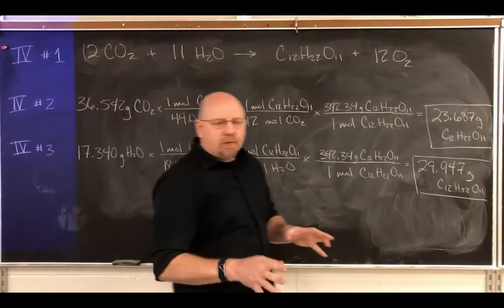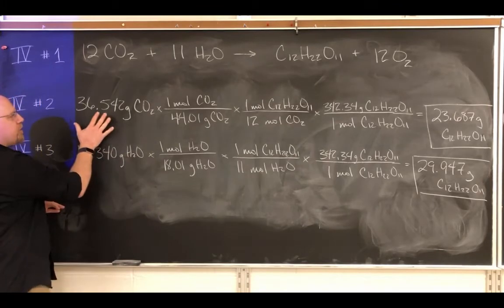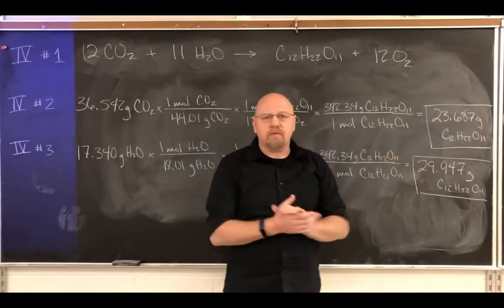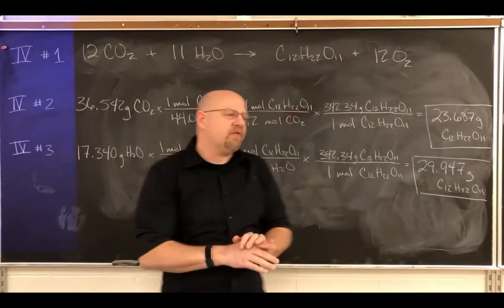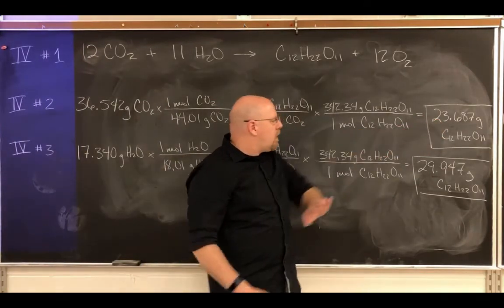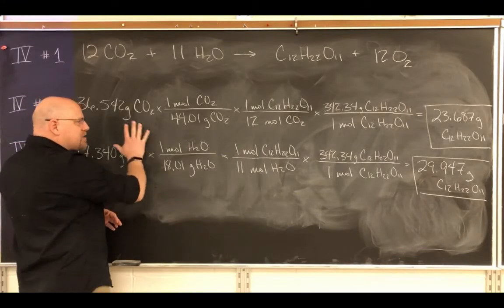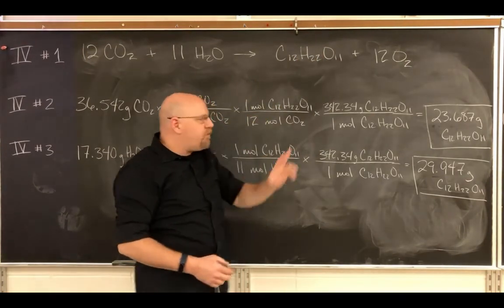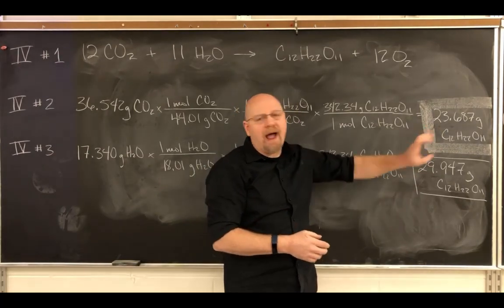Stoichiometry: Limiting and Excess Reactant and Theoretical Yield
Part 4 in a series of quick examples of how to carry out conversions in stoichiometry.